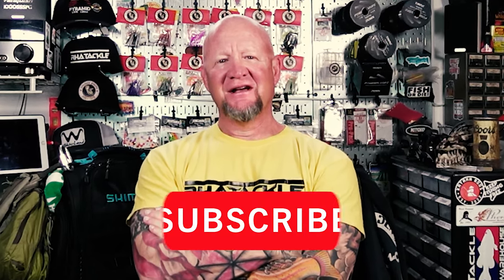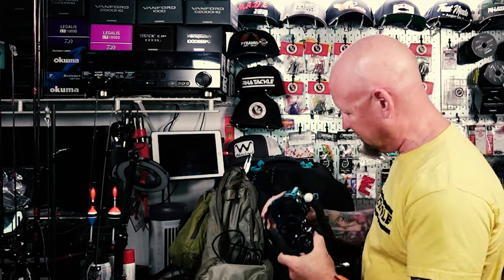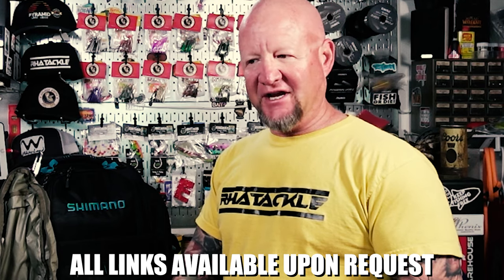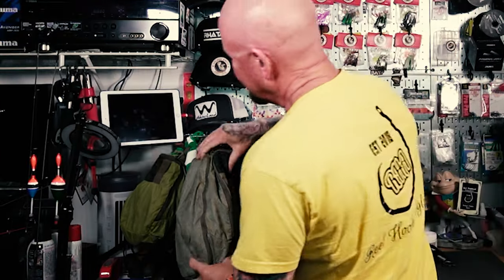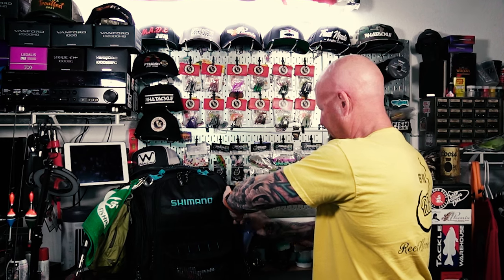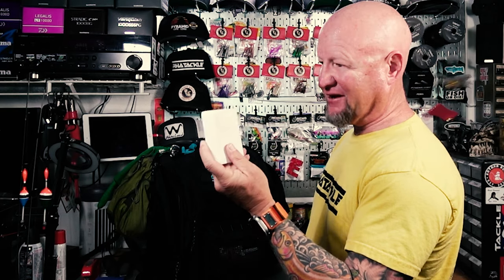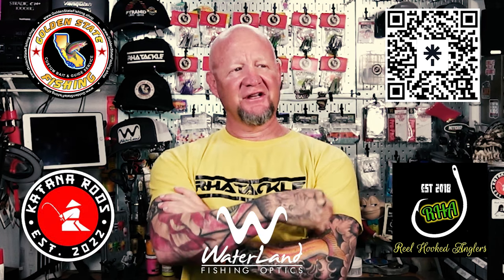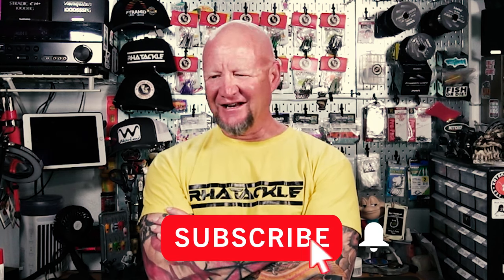Trout Fishing Tackle Reveal (Including Rods and Reels)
In today's video I'm opening up my personal tackle bag and showing you everything inside. I will show you all of my trout fishing tackle and tools as well as some of my favorite baits.  I will also be showing you the rods and reels I will be using this season.

I am currently a Pro-Staffer with WaterLand Co. Fishing Optics, Golden State Fishing, and RHA Tackle. Below are links to their on-line shops. I hope you enjoy their products as much as I do.

Pyramid Lake, Nevada
Rods & Reels

Phenix Black Chrome 9' 2" BCX-S 92ML
Shimano Vanford 2500HG

Line-10lb Phenix Hydra 8x (main) RUNCL 8lb Fluoro (Leader)

Diawa Acculite 9' 902MLFS
Shimano Vanford 2500HG

Line-8lb Daiwa J-Braid x8 (main) RUNCL 8lb Fluoro (Leader)

Rods & Reels
Drop Shot and Hard baits

Katana K5 7'6" UL
Daiwa Presso 1000

Katana 8' UL
Shimano Stella 22 1000

Line-4lb Phenix Iron Feather (main) RUNCL 5lb Fluoro (Leader)

Mini Jigs

Katana 7'6" UL
Shimano Vanquish 19 1000
Line 4lb Phenix Iron Feather HD (Main) RUNCL 5lb Fluoro (Leader)